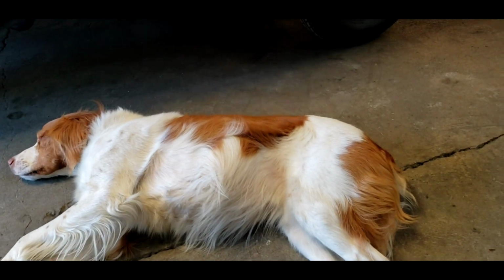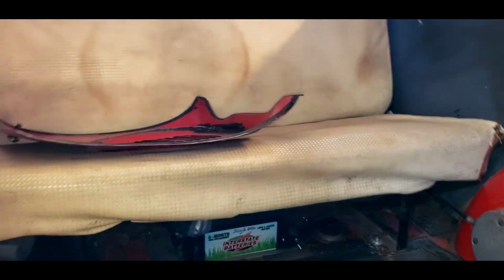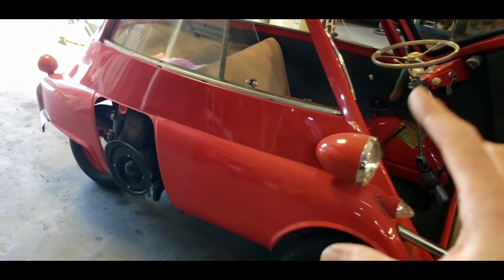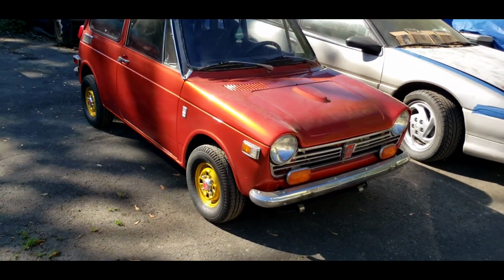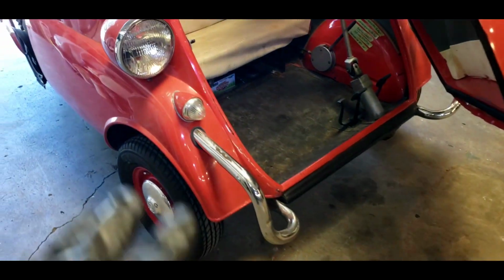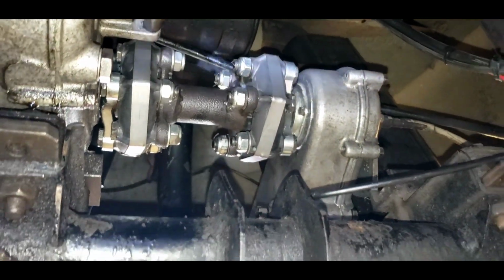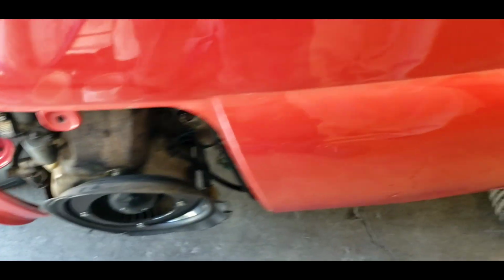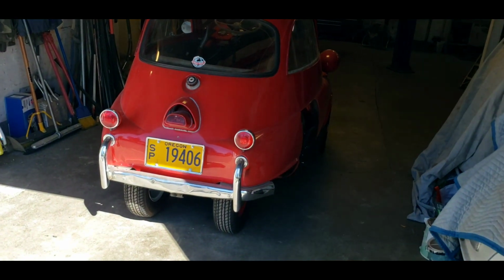Expect The Unexpected